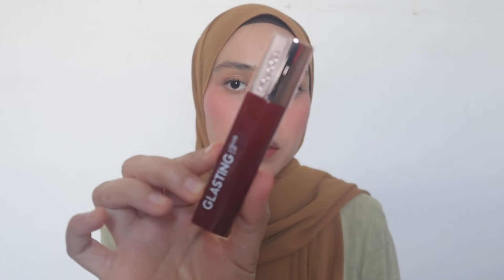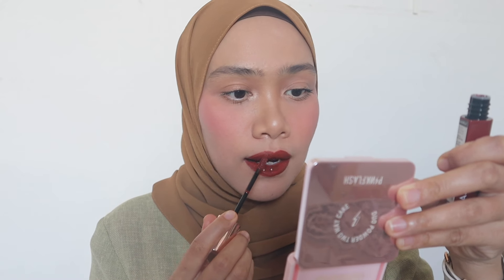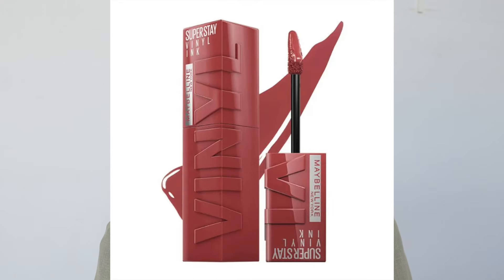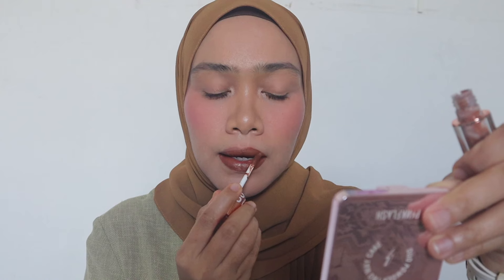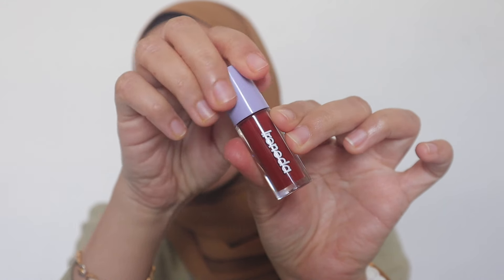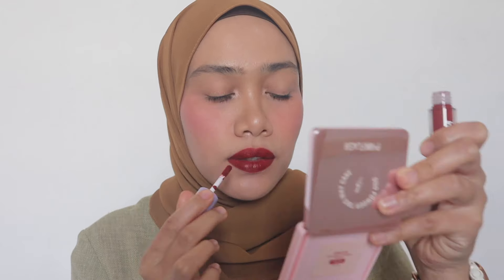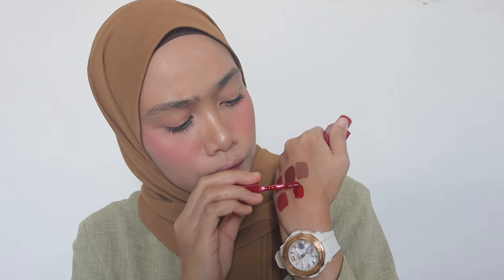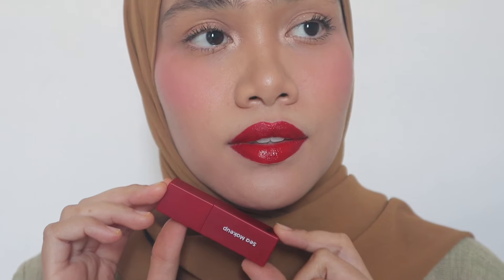BOLD LIPSTICK for DARK SKIN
Hi guys, here's suggestions of bold lipsticks for dark skin tones. I hope you guys get inspired and share this with others. Have fun watching!

Maybelline Sensational Liquid Lipstick (soft wine)
Wardah Glasting Liquid Lipstick (ruby sparks)
O TWO O Lollipop Liquid Lipstick (03)
Ireneda Matte Liquid Lipstick (06)
Sea Makeup Lacquer Shake Lip Ink (paloma)